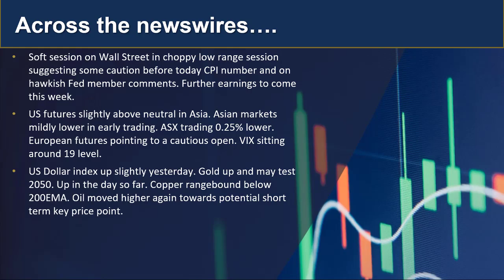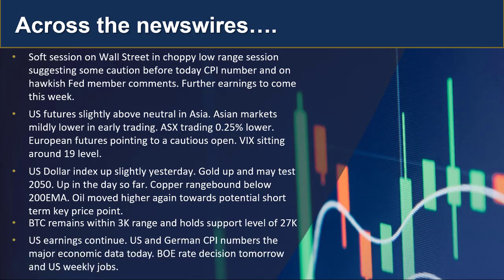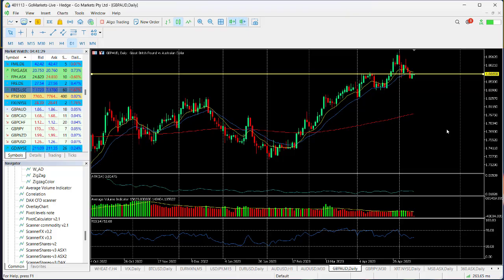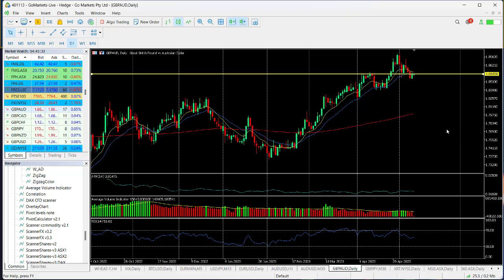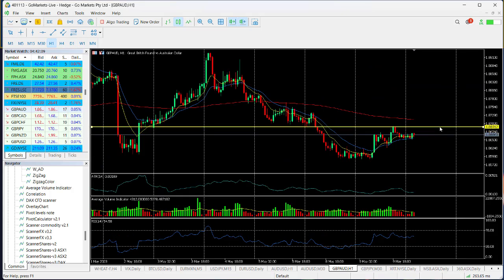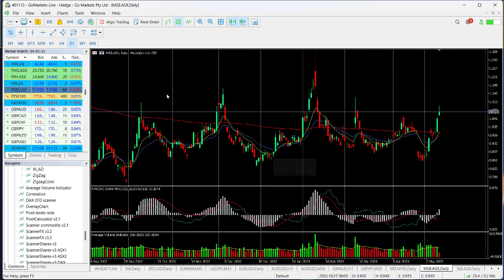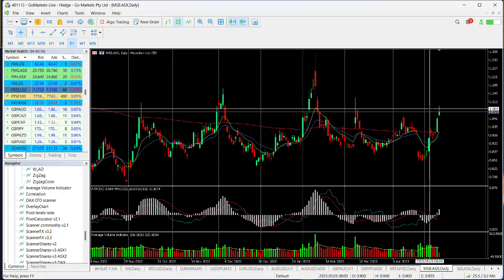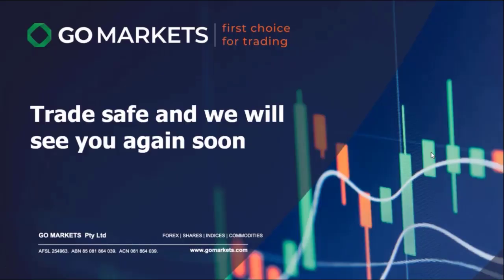Go Market Update and Charts of Interest - GBPAUD and MSB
Weak US lead on the back in hawkish fed member comments and pre-inflation data caution is being reflected in early Asian trading also,